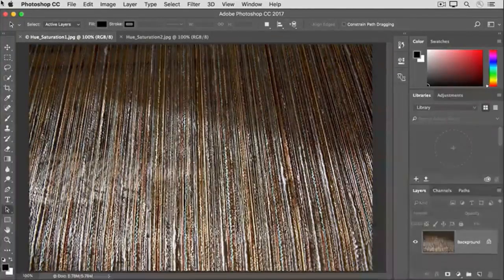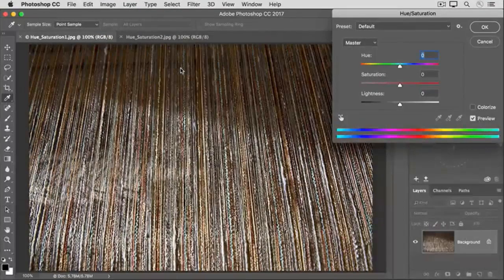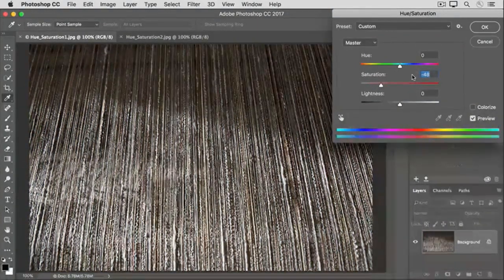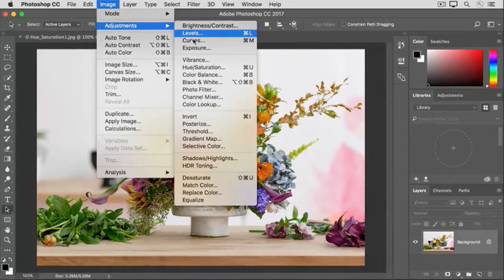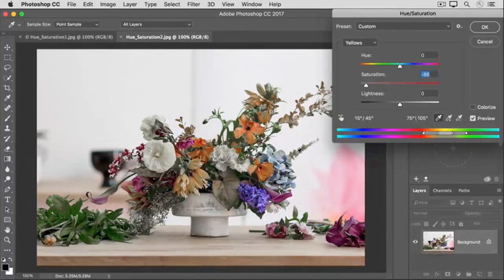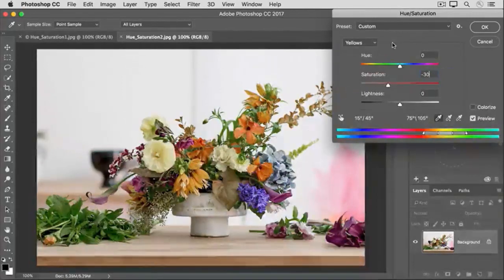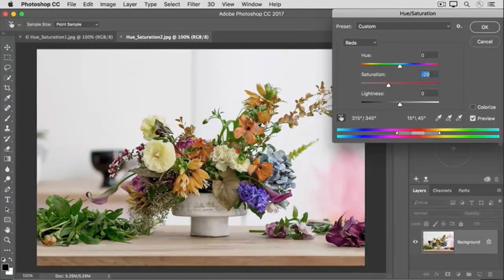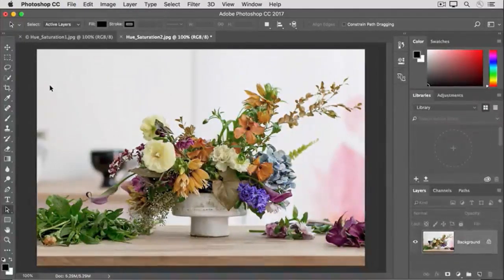Adjust hue and saturation | Adjust the image quality 3 | Photoshop CC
Adjust hue and saturation of colors.
To adjust hue and saturation
In the menu bar, select Image - Adjustments - Hue/Saturation.
Experiment by adjusting the Hue, Saturation, and Lightness sliders. Your changes will affect all the colors in the image. The Hue slider changes the colors in an image. The Saturation slider affects the intensity of colors in an image. The Lightness slider affects the brightness of colors in an image.
To affect only a specific color with these sliders, first go to the drop-down menu at the top left of the Hue / Saturation dialog box and choose a color range, like Yellows. Then adjust the Hue, Saturation, or Lightness sliders. These changes will only affect the selected color range, wherever that color appears in the image.
Click OK when you’re done.